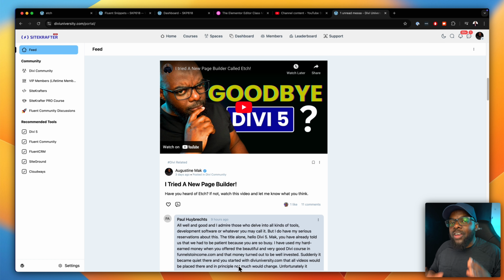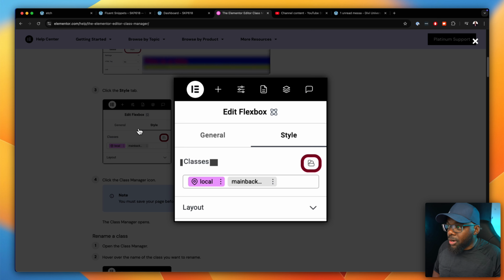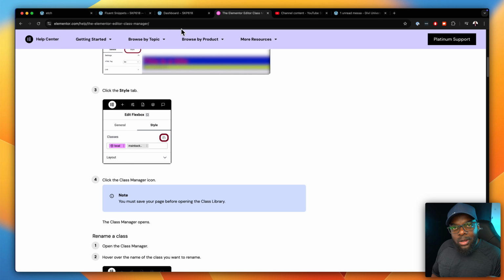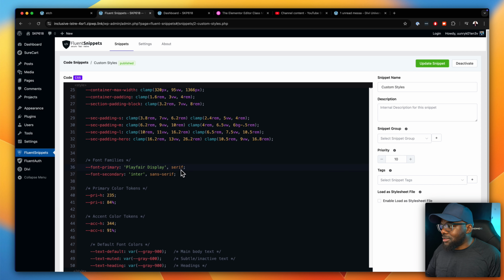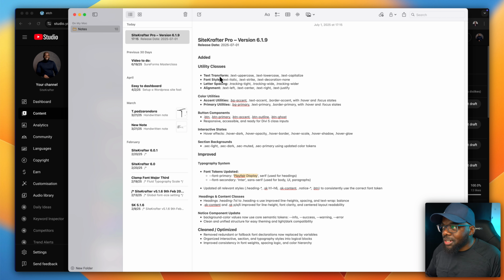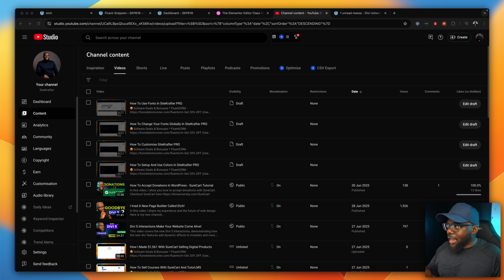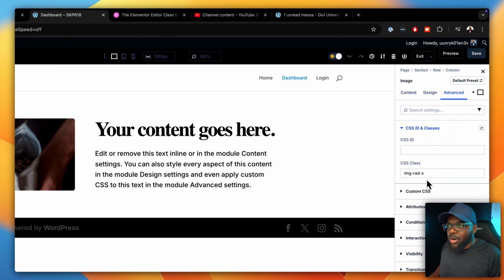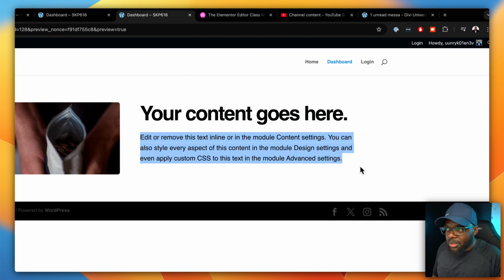Dear Lifetime Members